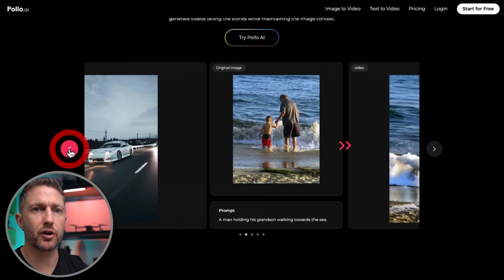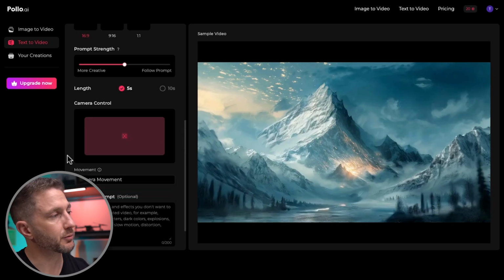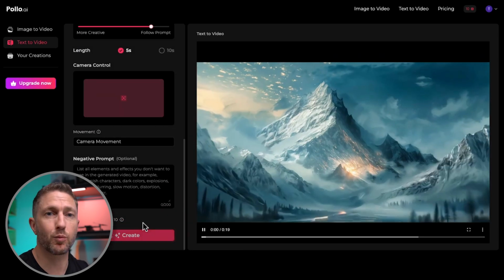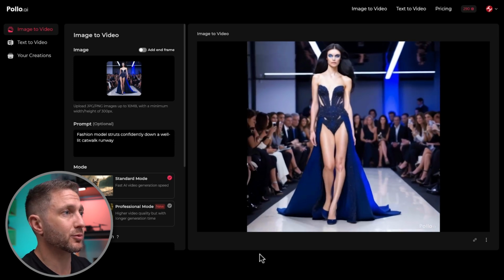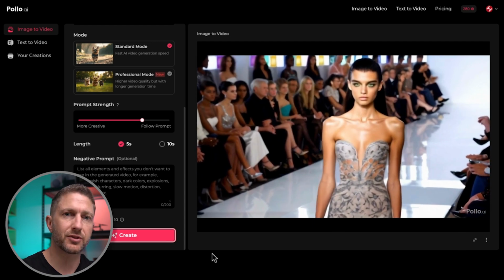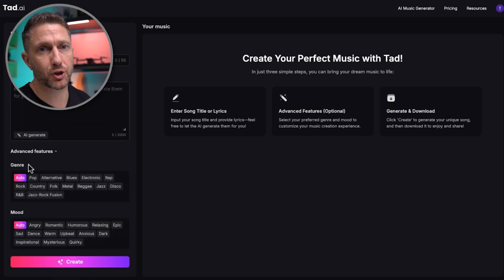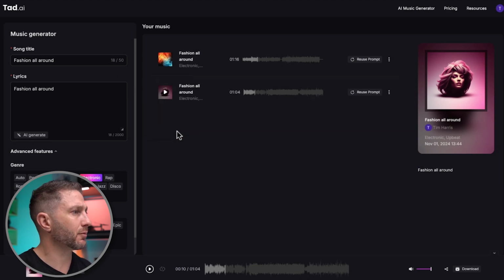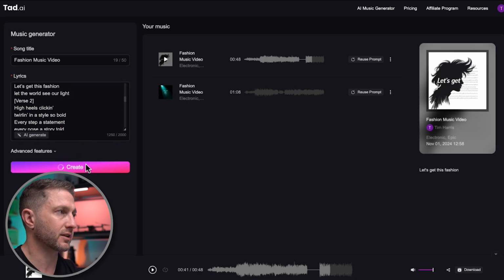This Free AI Video & AI Music Generator Will Blow Your Mind - Pollo AI & Tad AI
Pair it with Tad AI—an AI music generator perfect for creating AI songs and soundtracks. Together, these tools make professional-quality AI music videos and AI generated music easy, offering a powerful Suno AI alternative

⏱️  CHAPTERS FOR "How to XYZ"  ⏱️

0:00 How to make Viral AI Videos
0:18 Best Free AI Video Generator Pollo AI
0:50 How to use Pollo AI Free
2:12 Pollo AI Text to Video 1
2:44 Pollo AI Text to Video 2
3:20 Pollo AI Image to Video 1
4:15 Pollo AI Image to Video 2
5:01 Best Free AI Music Generator Tad AI
5:33 How to use Tad AI Free
6:22 Tad AI Music Generator 1
7:18 Tad AI Music Generator 2
7:56 Tad AI Lyrics Generator
8:29 The Final AI Music Video
9:10 Best Deals for Pollo AI & Tad AI
9:38 What to do Next

In this video you will learn:
- How to use Pollo AI
- How to use Tad AI